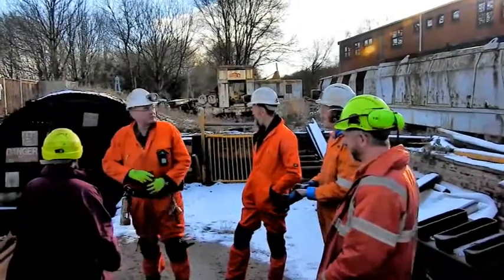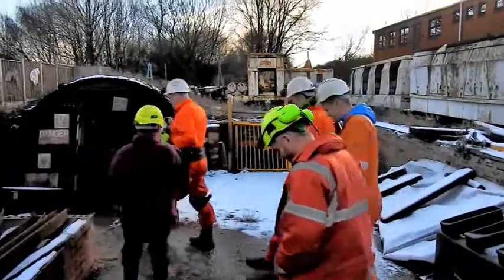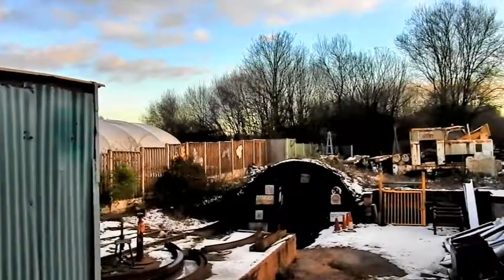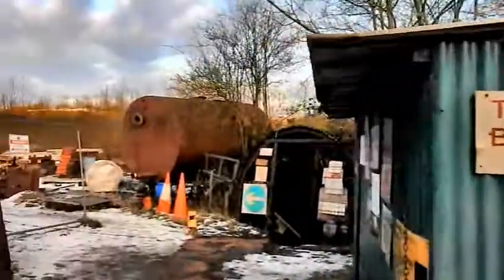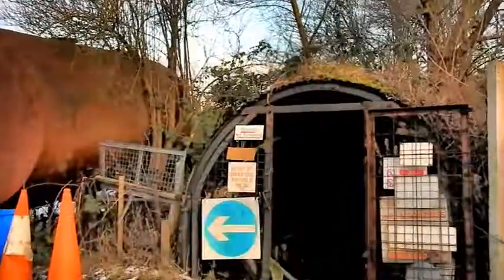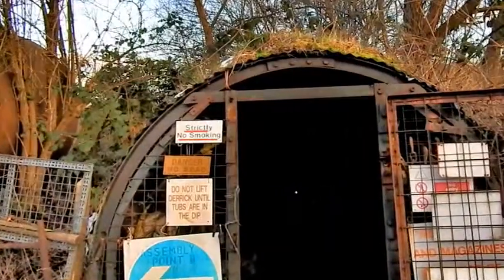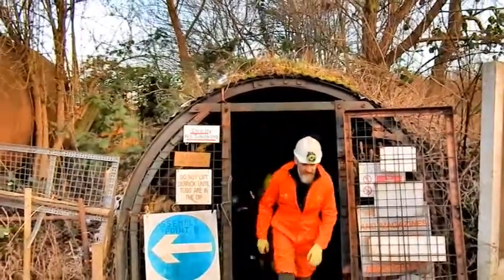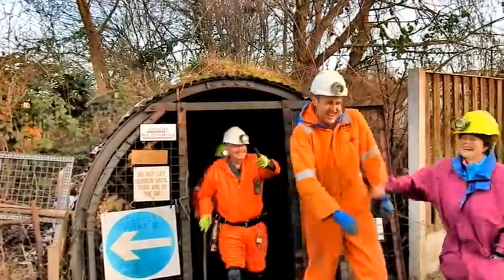Apedale Long Tour January 3rd 2019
A variety of different videos covering lots of different subjects!

As you can see my interests vary enormously.

However if there is Anything that you would like me to do a video on just comment on any of these videos & I'll see what I can do.